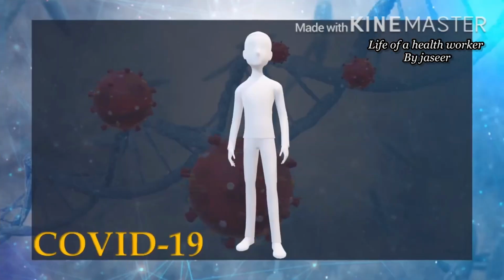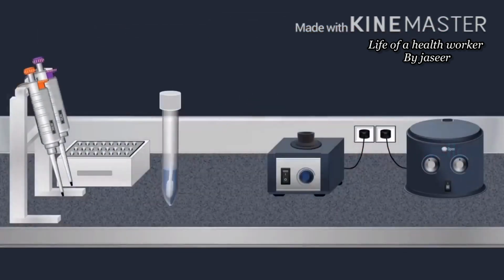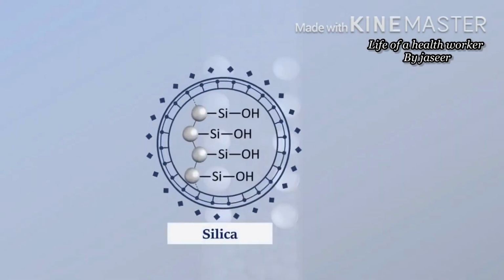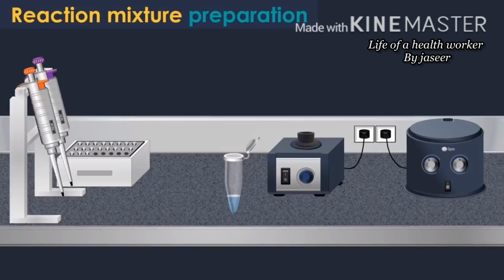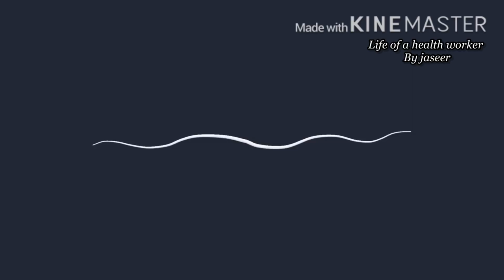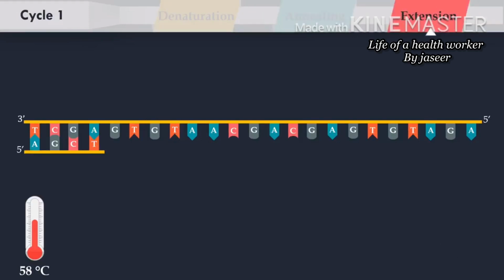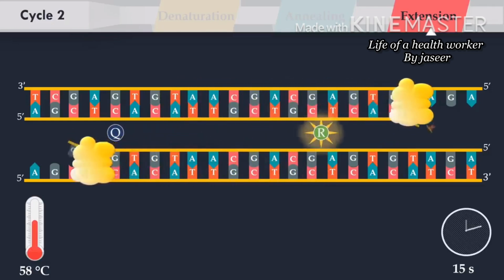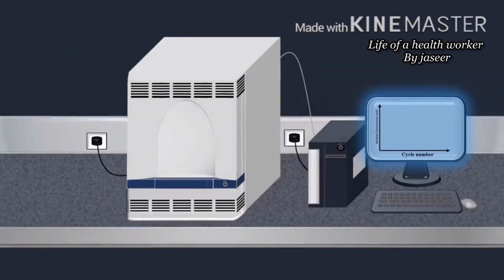Corona ടെസ്റ്റ്‌ ലാബിൽ ചെയ്യുന്നതു എങ്ങനെ ? HOW WE ARE WORKING INSIDE A CORONA LAB.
How we are working inside a corona lab
PCR test brief procedure
# pcr test # corona test # health worker # lab test
# covid testing # covid test # lab tech jobs # abroad jobs # ppe kit  # corona symptoms